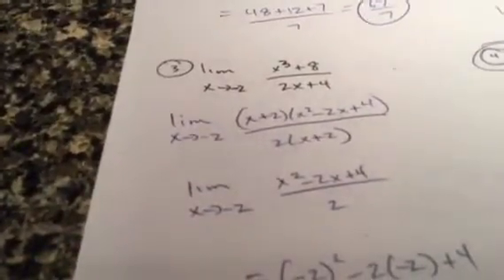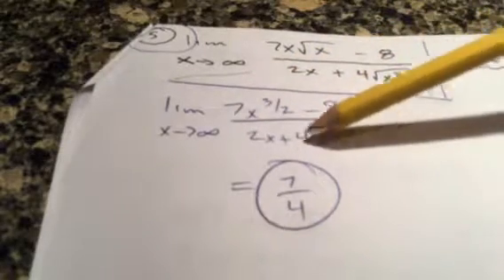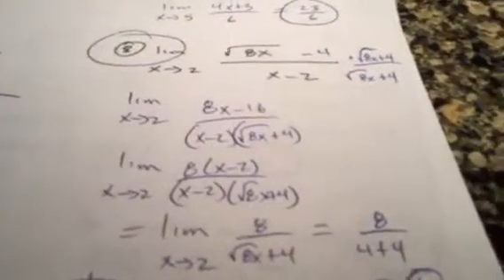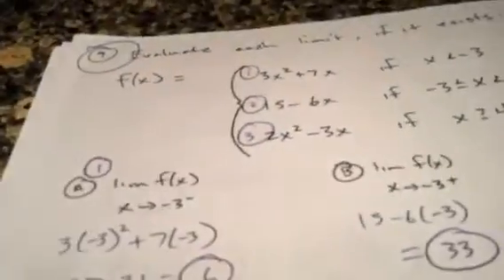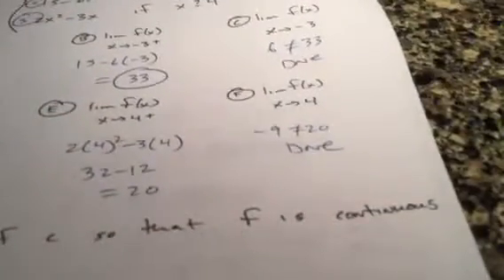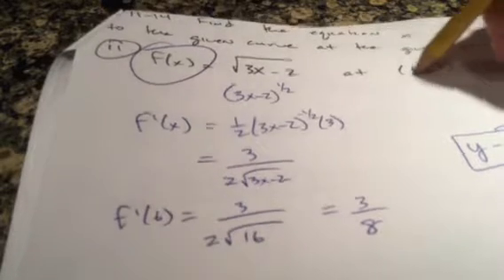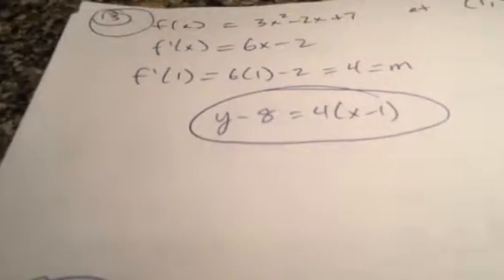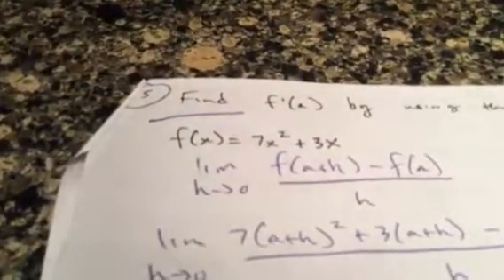Calc Fall Final Exam Review Video #2